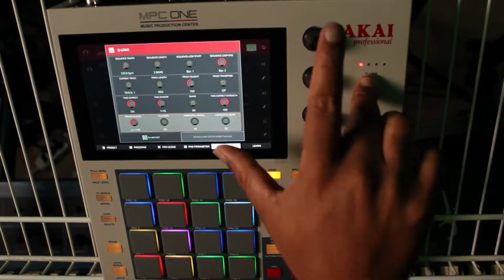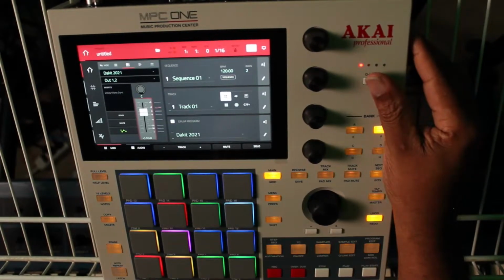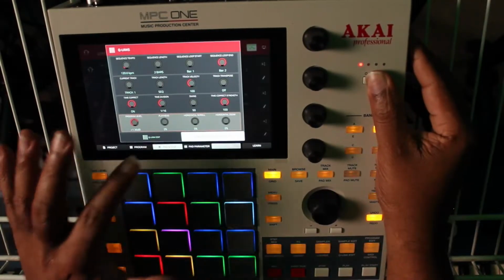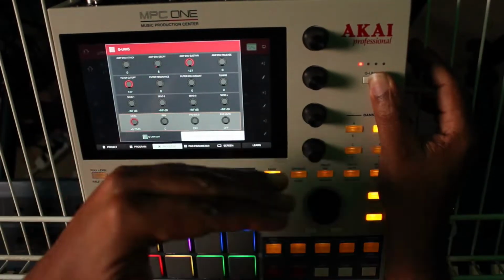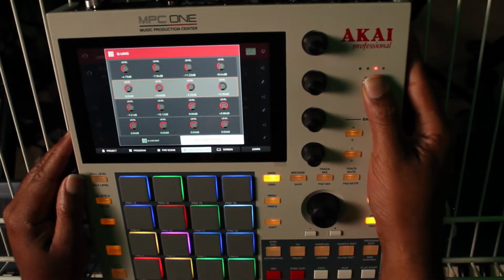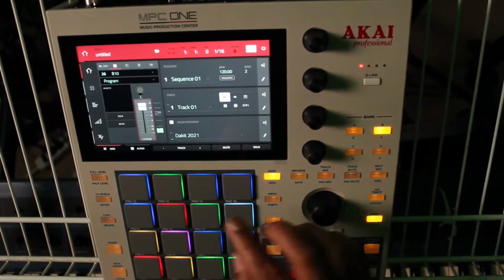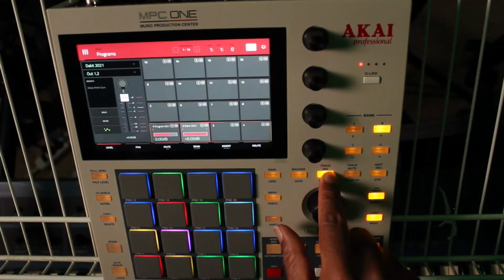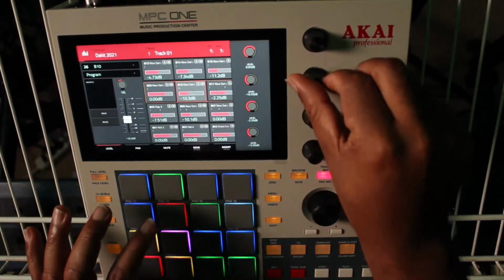MPC Q-LINK Explained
This tutorial will go over some of the hidden functions of the Q-Link Knobs on the MPC. MPC Q-Link knobs are often a overlooked tool on the MPC

Listen to my podcast!
CASHAP: $DillioT2K